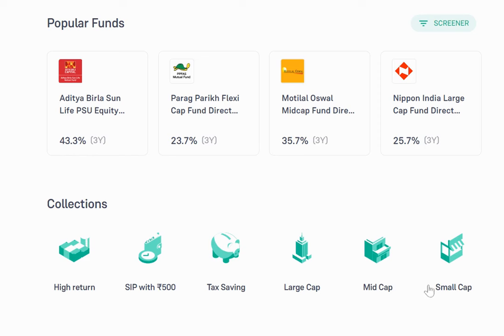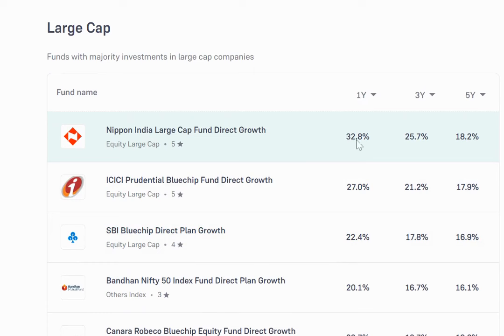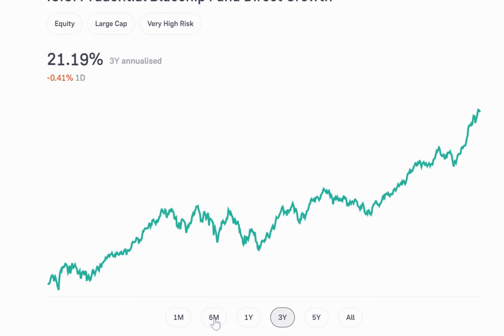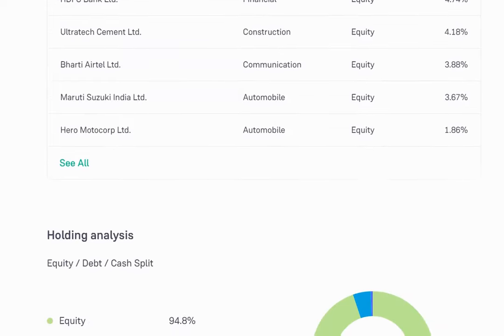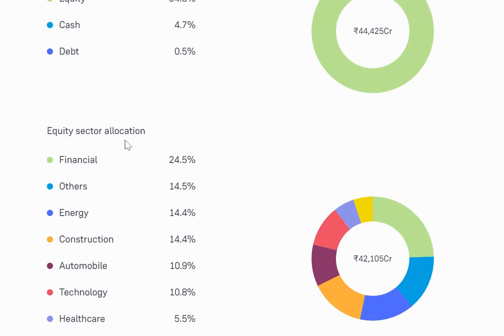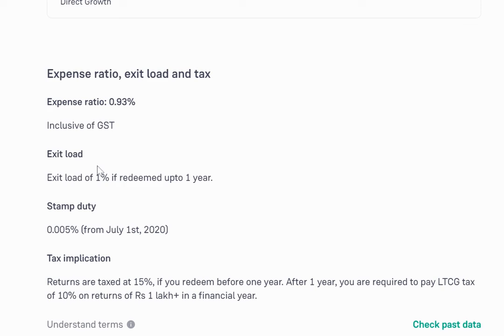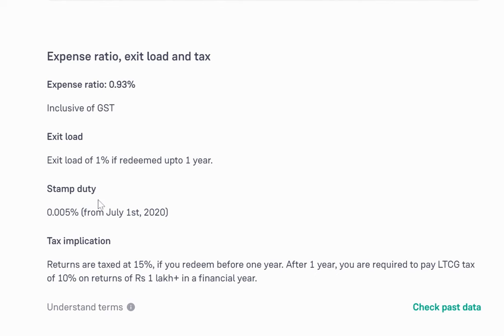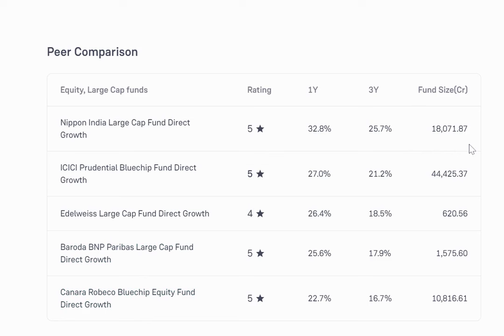How to find the Best Suitable Mutual Funds || Expense Ratio || Exit Load || Holdings || Growth Rate